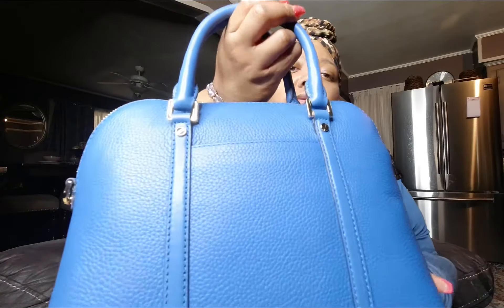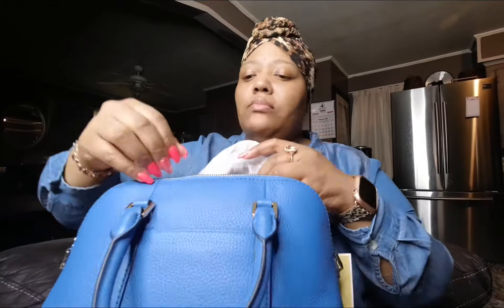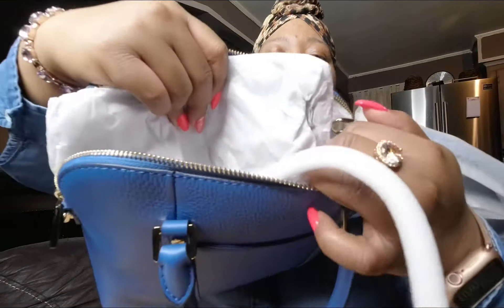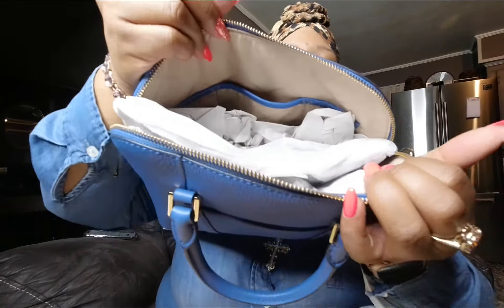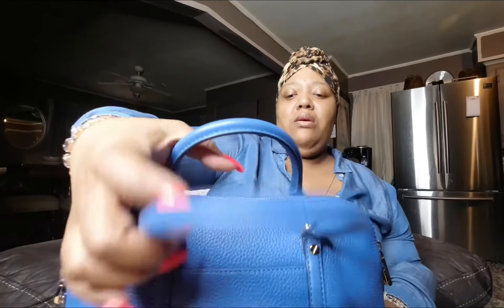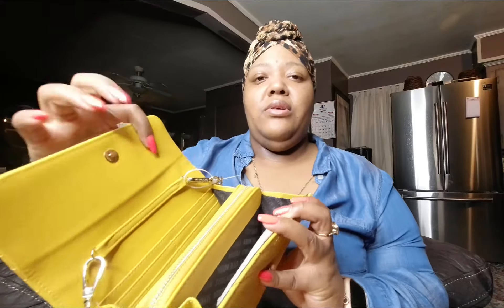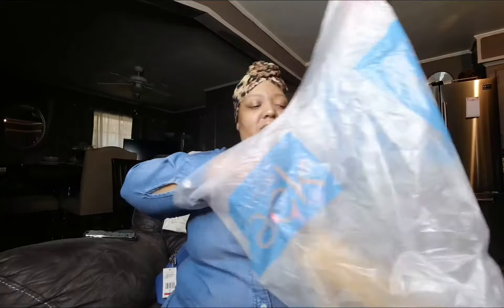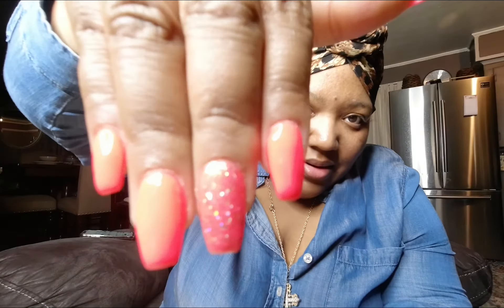New Bags Alert! Michael Kors Bedford Legacy Dome Satchel | Steve Madden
Michael Kors from Macy’s and Steven Madden from Nordstrom Rack. 2/29/20

Lighting: Neewer Ring Light Kit:18"/48cm...